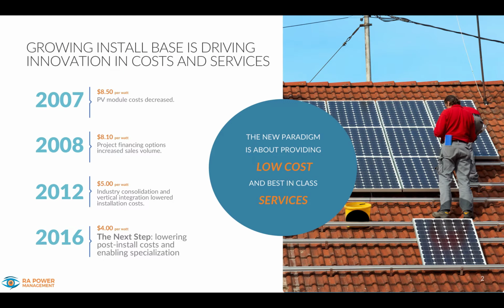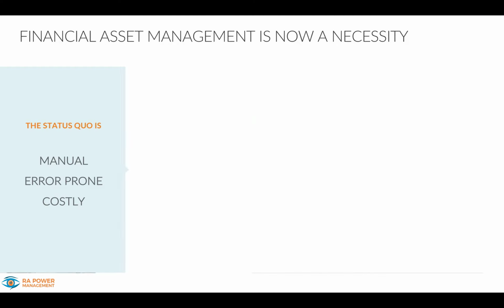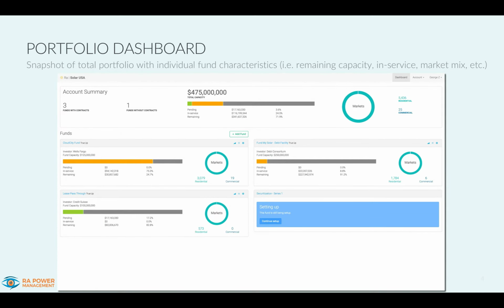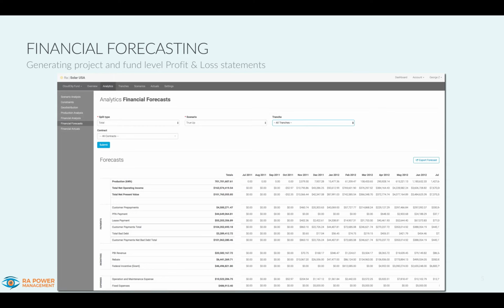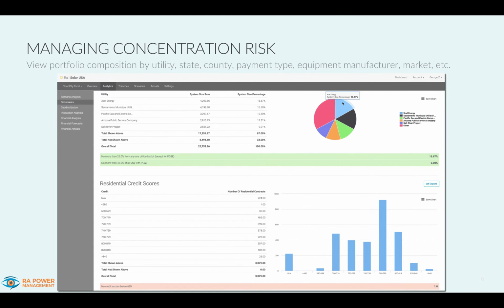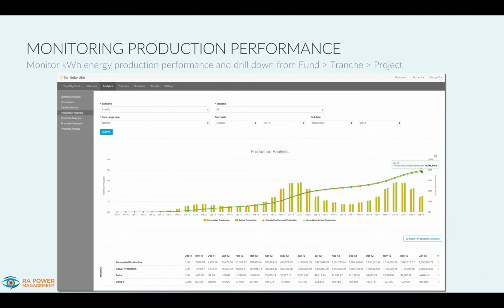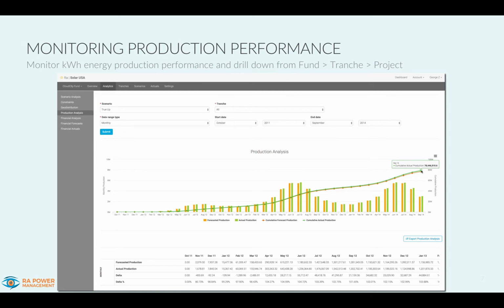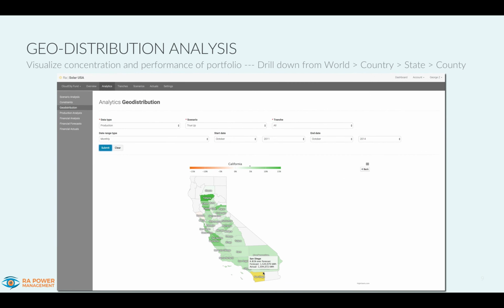GTM Solar Summit 2017 - RPM Solar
RPM’s software platform empowers solar developers and investors to efficiently scale the financial operations required to access and manage project finance capital.

RPM streamlines fund deployment, offers access to a comprehensive suite of reports & analytics, and provides decision makers with clear and actionable insight for optimizing financial returns. Our scalable platform enables our customers to increase margins by providing the visibility, transparency, and flexibility to make data driven decisions.